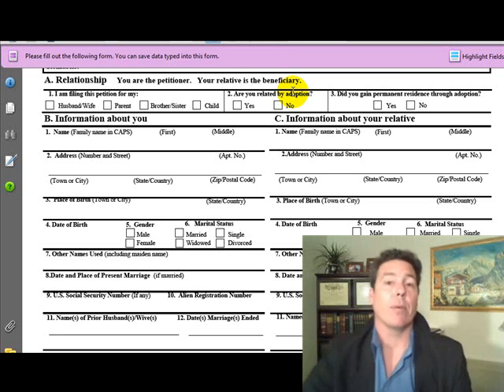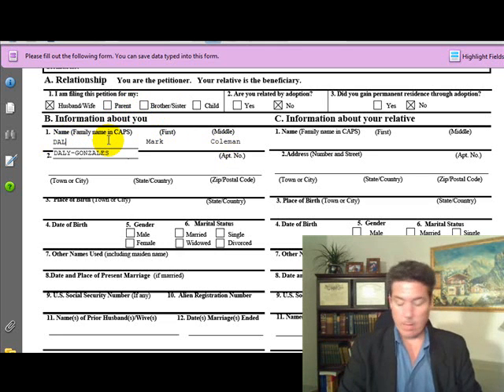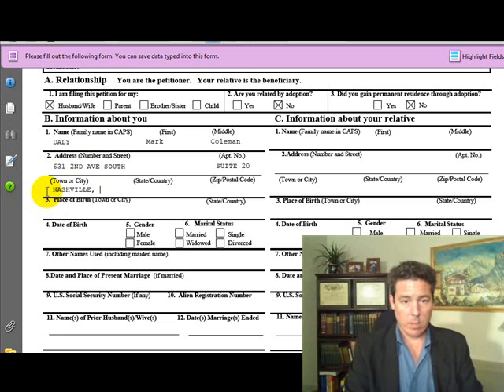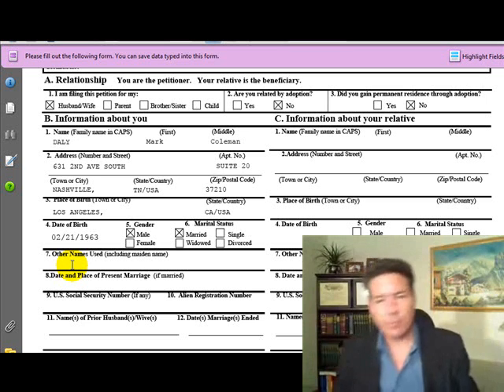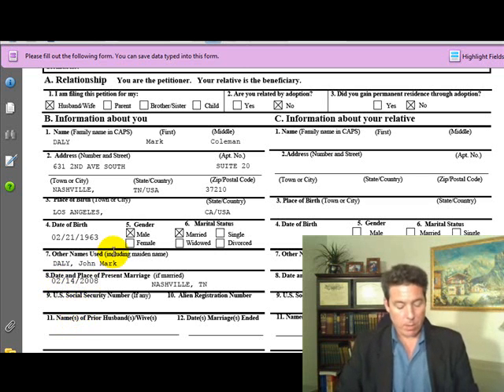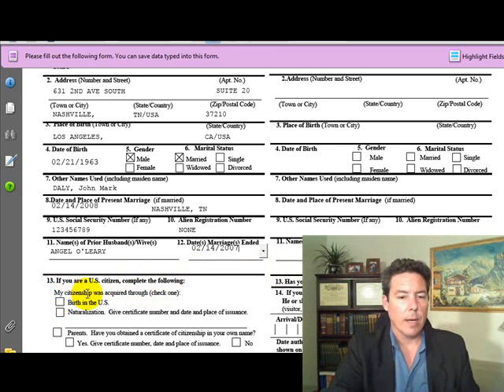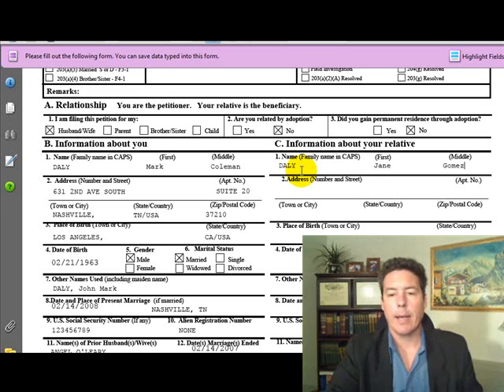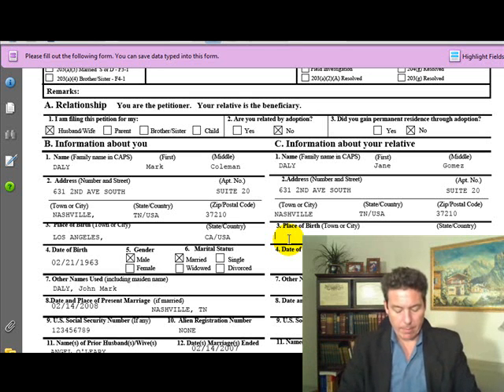Online Forms for Visa I-130 Video Part-9 USCIS Immigration Lawyer Mark C. Daly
How to fill out form I-130 For USCIS Immigration Green Card Marriage to US Citizen.
Video Tutorial USCIS by Immigration Attorney Mark C. Daly